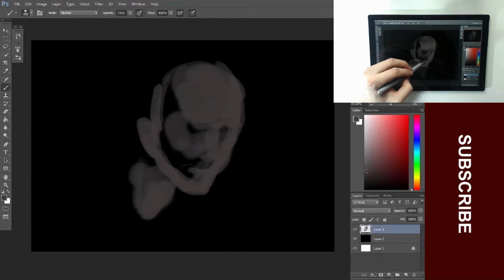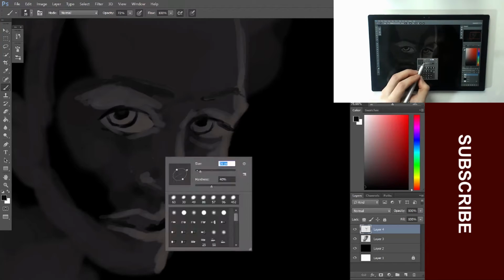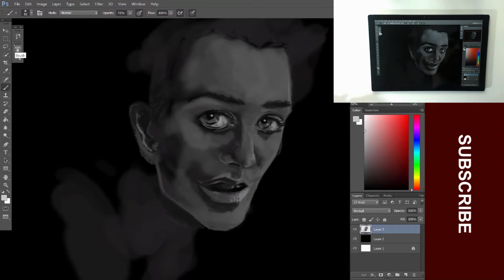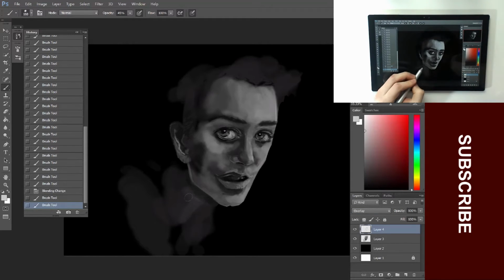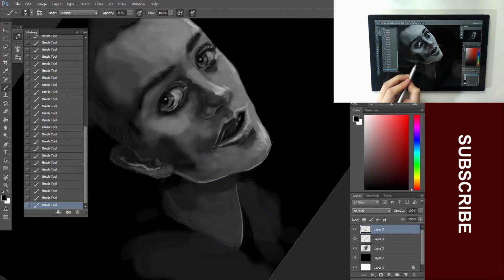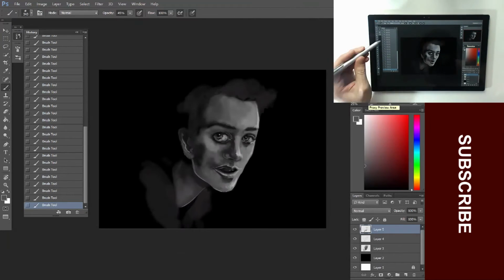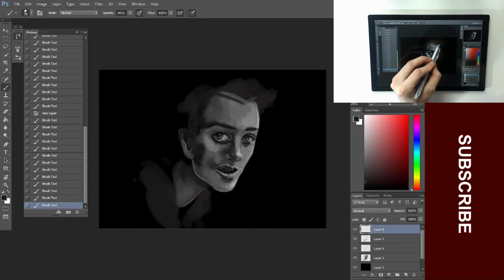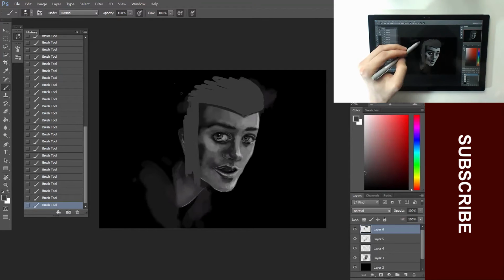Drawing a female Face in Photoshop on the Surface Pro 4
Speed-painting a face in Photoshop CC is a great way to practice your basic digital painting techniques. A device like the Surface Pro 4 is a great way to do it while not having to do it at the desk and have it feel more like sketching. I thought I'd do a video to show Photoshop CC on the SP4 and paint a fairly detailed quick female face portrait for you while chattering on as I usually do.

Until then, keep on painting.
Lawrence.

To view my portfolio and keep up to date with all of my latest goings on, make sure to pop over and say Hi at which ever social media hub is closest to your heart!